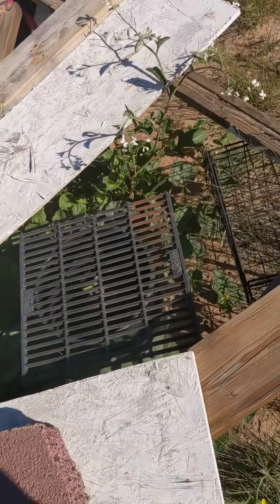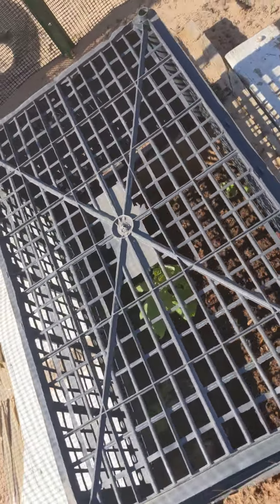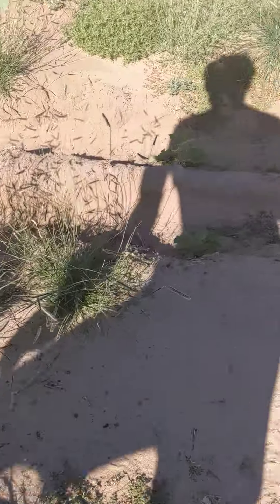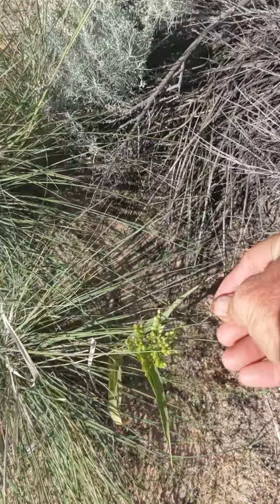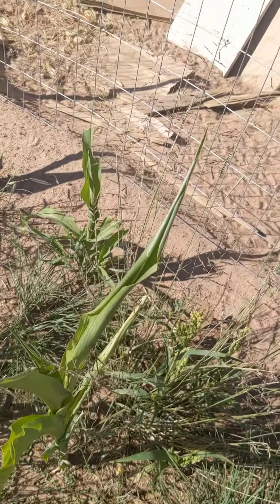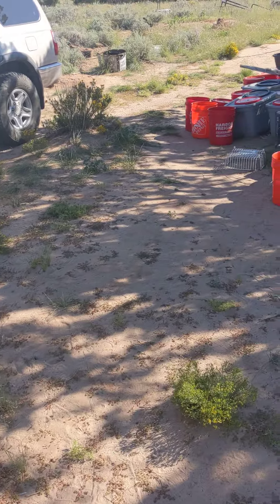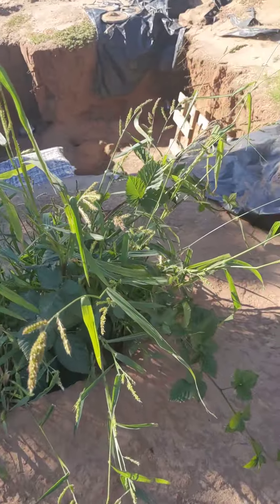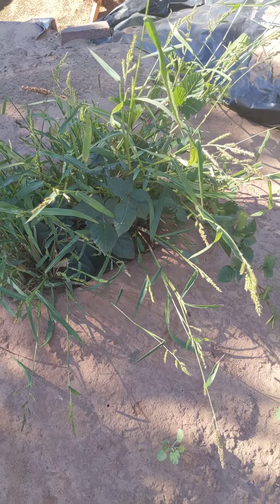Sept 6 22🍎🌱🌱🌿🍓🏜️💚🍋🍏🌽🥕🥔Garden and trees update first lot